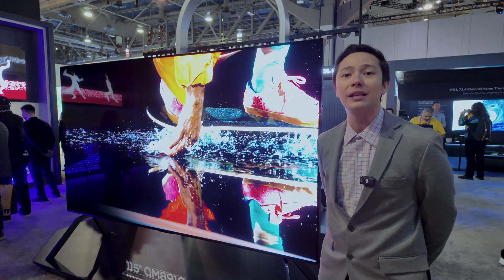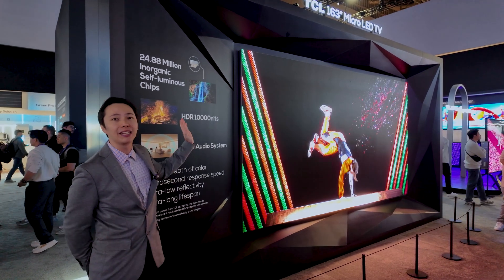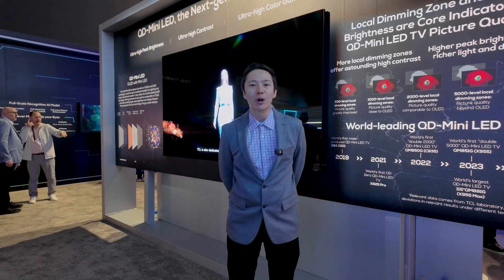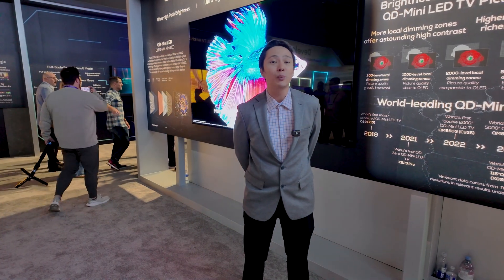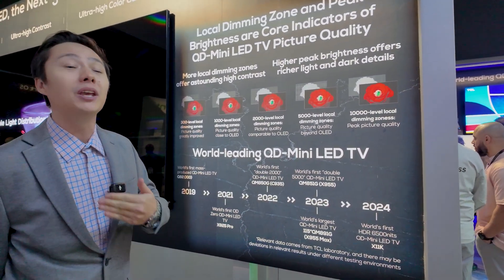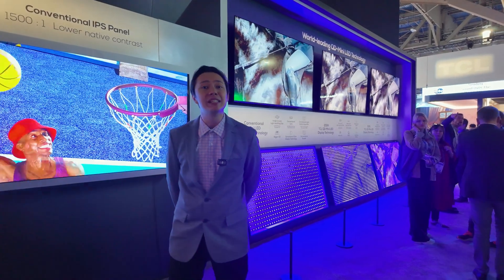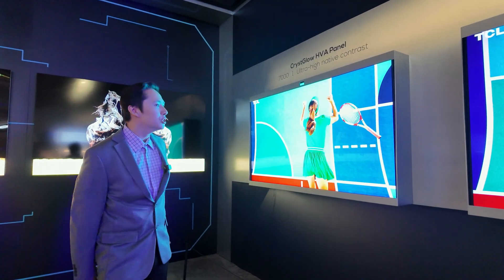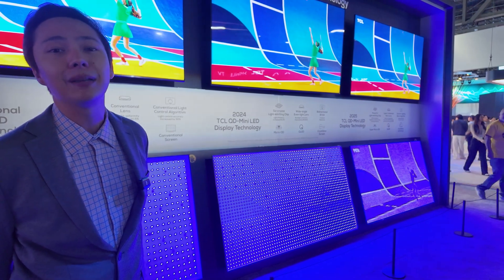2025 TCL MicroLED and MiniLED TVs - and NEW Display Tech! 163" Microled & 98" X11k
✅Click View Products or OPEN the description BELOW for everything in the video!

NEW 2025 TCL TV Models and Tech:
163"  TCL Microled
NEW 2025 QM6K and QM7K TVs!
98" X11K MOST PREMIUM FLAGSHIP EVER!
QD-Mini LED History
TCL AI Engine Technology

Purchases made through some store links may provide some compensation to Home Theater Fanatics LLC.

00:00  Introduction
00:26 115 QM891G
01:23 163" TCL Microled
02:18 NEW 2025 QM6K and QM7K TVs!
02:55 98" X11K MOST PREMIUM FLAGSHIP EVER!
0:3:32 QD-Mini LED History
05:26 Jiles Gushing over a BEAUTIFUL TCL TV!
05:38 TCL AI Engine Technology
06:17 TCL Contrast CrystGlow HVA panels! 7000:1 native contrast
07:16 TCL 2025 Min LED Backlight Advances
08:07 TCL Gaming Monitors